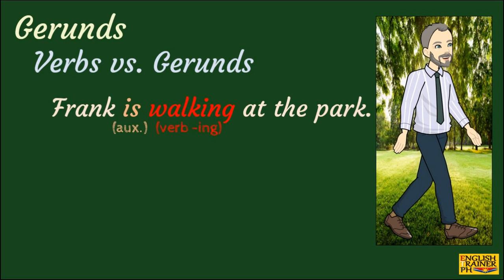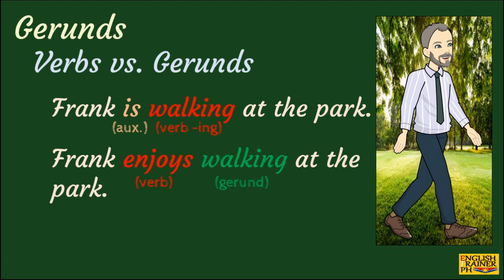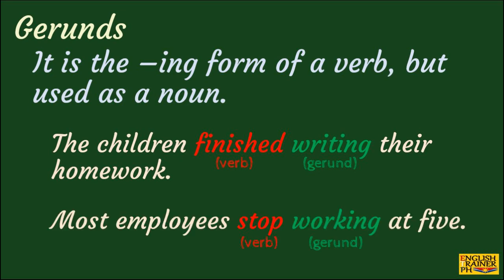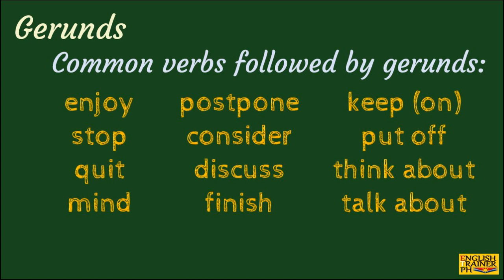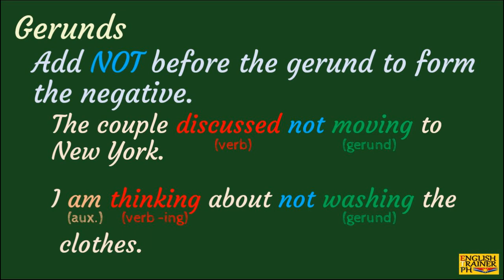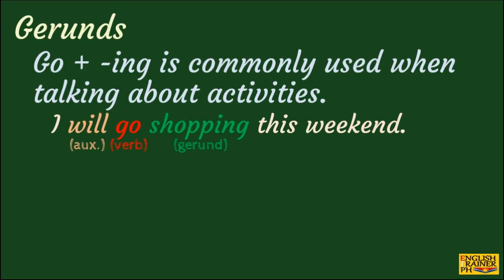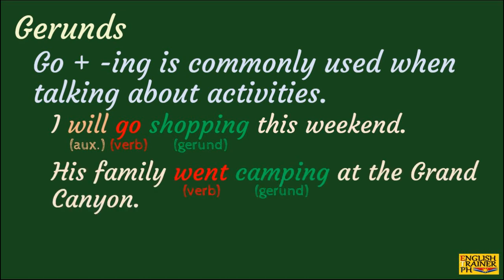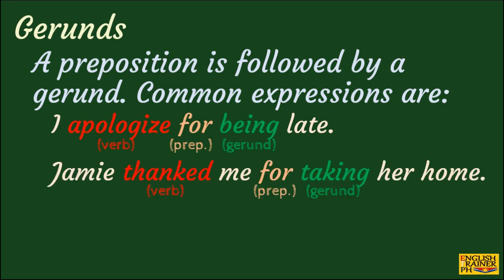Gerunds [Part 1]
In this video, we will discuss what gerunds are and how to use them.